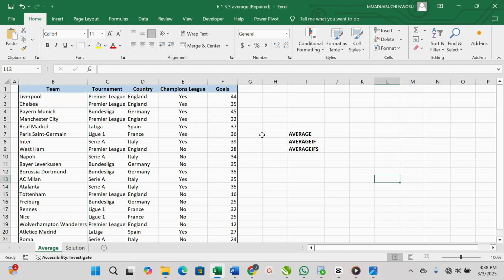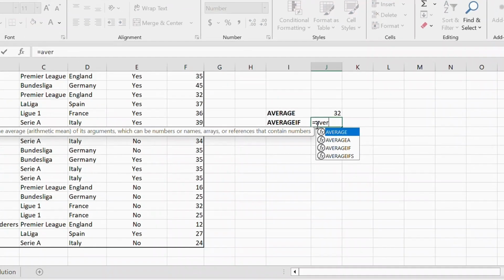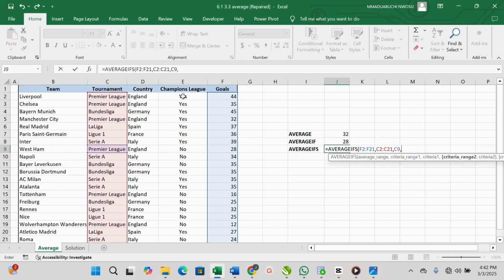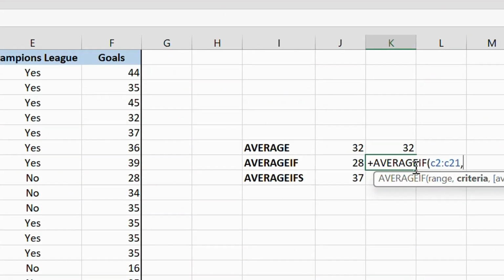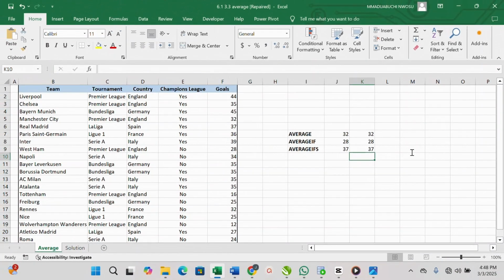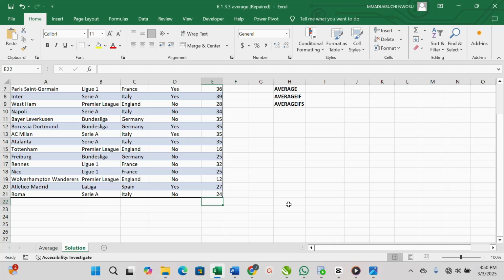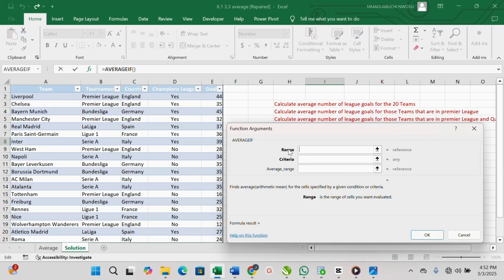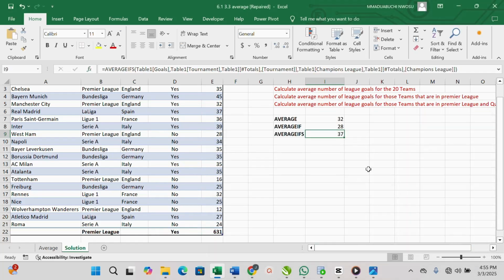Discover How to Use AVERAGE, AVERAGEIF, and AVERAGEIFS Formulas and Functions in Excel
📊 Want to become an Excel pro? In this video, we break down how to use three powerful Excel functions—AVERAGE, AVERAGEIF, and AVERAGEIFS—to calculate averages and make data analysis easier and more efficient.

Whether you're a beginner or an advanced user, these formulas will help you work smarter and faster in Excel!

🔑 What You’ll Learn in This Video:

How to use the AVERAGE function to calculate simple averages in Excel. How to apply AVERAGEIF to find the average of data based on a single condition.

Master the AVERAGEIFS function for calculating averages with multiple conditions. Real-life examples and practical tips to make these formulas work for your data analysis needs. 👉

🔍 Perfect for:

Beginners who want to learn the basics of Excel functions.

Advanced users looking to improve data analysis skills with conditional averages.

Anyone working with large datasets and looking for efficient ways to summarize information.

Get your Excel skills to the next level with these essential functions!

Summary

In this video, the presenter demonstrates various Excel functions, focusing on average, averageif, and averageifs formulas.

The tutorial explores practical applications of these functions through examples, such as calculating the average number of goals in football tournaments based on different criteria.

 The video is designed to engage viewers with step-by-step instructions, emphasizing hands-on learning. Additionally, the presenter promises bonus content for those who watch until the end.

Highlights

0:00 The presenter welcomes viewers and introduces the topic of the video: Excel functions related to averages.

0:24 Explanation of the average function, detailing how to use it in Microsoft Excel.

1:15 Demonstration of the average if function, calculating averages based on specific criteria for Premier League teams.

2:14 Introduction of the average ifs function, which involves multiple conditions for calculating averages.

6:55 Encouragement for viewers to subscribe and stay tuned for bonus content, emphasizing viewer engagement.

8:13 Overview of how to convert data into a table format for easier manipulation and organization in Excel.

8:53 Instruction on using keyboard shortcuts to quickly calculate totals in Excel.

10:06 Final method demonstration for calculating averages without manual input by using the Insert Function option in Excel.

12:15 Call to action inviting viewers to ask questions in the comments and offering assistance with Excel files for practice.

This structure should provide an engaging and informative overview of the video content, encouraging viewers to enhance their Excel skills.

Bar_digital_Creator is a leading online data analysis tool with Excel, Power BI, and SQL for career change, dedicated to educating the next generation of tech talent.